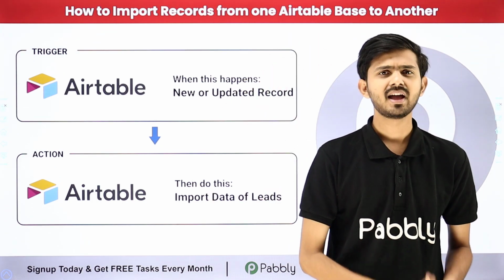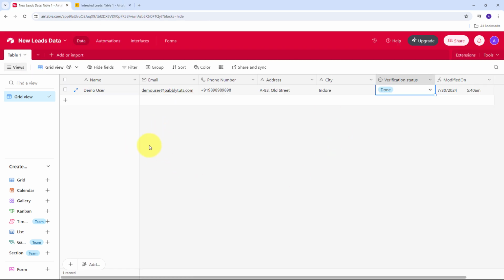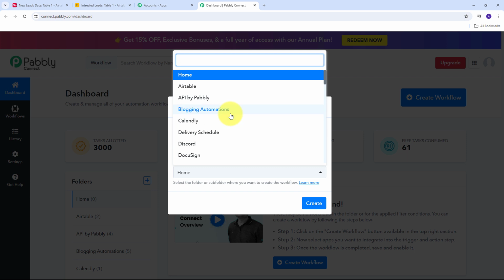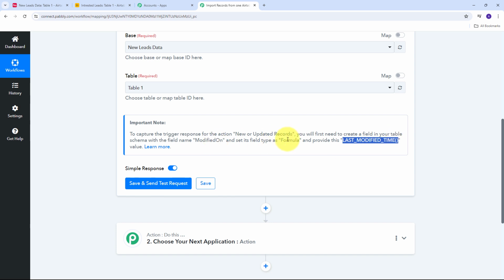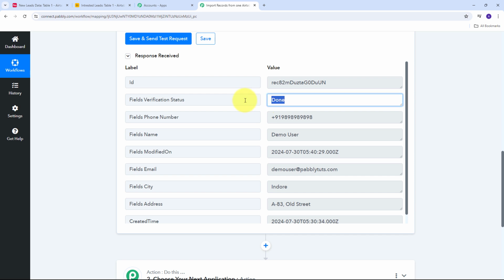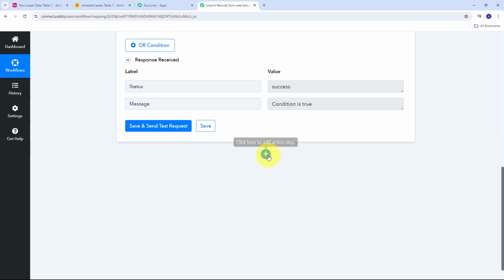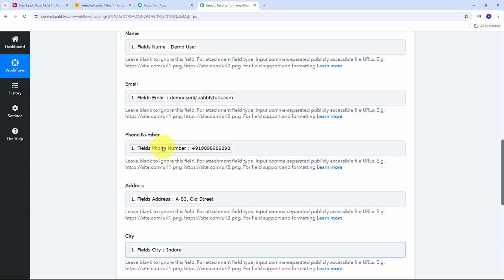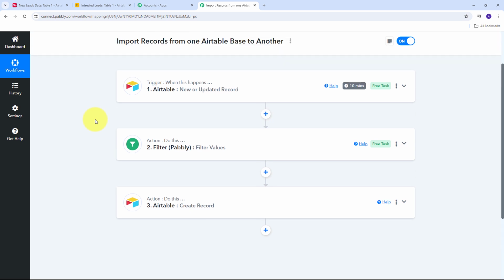How to Import Records from one Airtable Base to Another (with No-Code!)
In this tutorial, we'll guide you through the process of linking bases in Airtable using Pabbly Connect. Airtable is a flexible and powerful database tool that combines the simplicity of a spreadsheet with the functionality of a database.

By syncing airtable bases through Pabbly Connect:

Automated Record Transfer: Automatically transfer records from one Airtable base to another without manual effort (Linking bases in airtable).
Seamless Data Migration: Ensure your data is seamlessly moved and organized in the target Airtable base.
Improved Efficiency: Save time and reduce errors by automating the data transfer process.

Ensure that your records from one Airtable base are automatically imported into another, enhancing your data management and operational efficiency.

Use Case
Importing records from one Airtable base to another can streamline your data management and improve workflow efficiency. Imagine you have a sales team that adds all new leads into an initial Airtable base, where these leads are unverified or haven't been contacted yet. As these leads receive follow-ups and show interest, it becomes crucial to update their status and move them into a separate base dedicated to verified or interested leads.
By automating this process, you ensure that your sales pipeline remains organized and up-to-date without manual intervention. For example, once a lead in the initial base is marked as verified or interested, this lead's information can be automatically imported into another base that tracks only verified leads. This helps in segmenting leads efficiently, allowing the sales team to focus on high-potential prospects and streamline their follow-up strategies.

Benefits of Pabbly Connect:

1. Automation: Save time, money, and resources by automating tasks.

2. Integration: Connect various web services to create efficient workflows.

3. Security: Enjoy industry-standard security for your data.

4. Scalability: Easily add new applications and services to your workflow.

5. Cost-effective: Choose from plans suitable for different business sizes, with no charges for internal tasks.